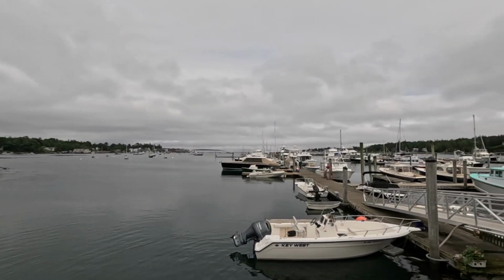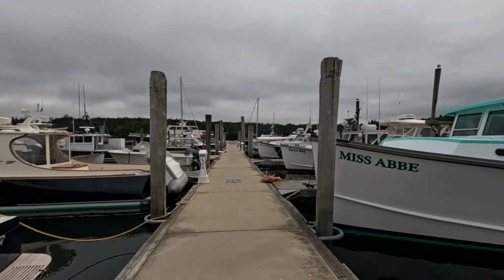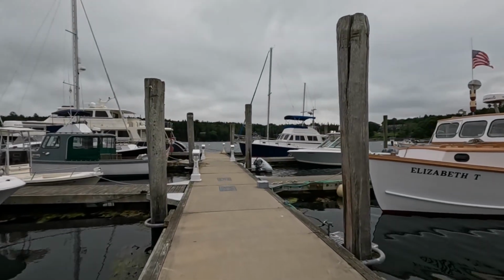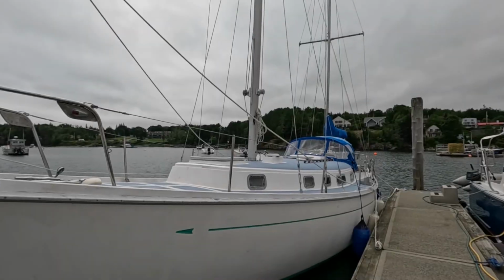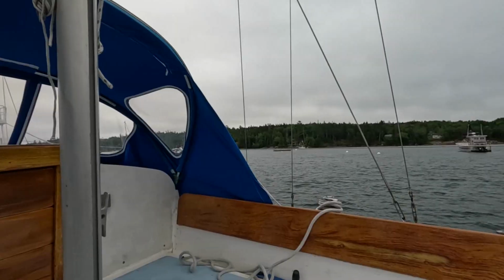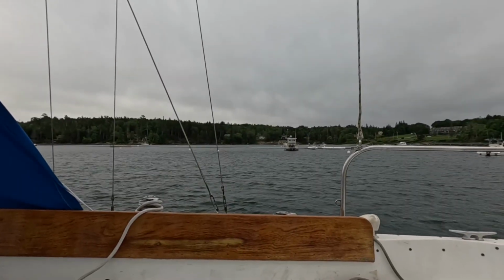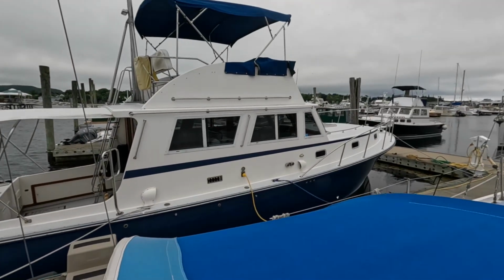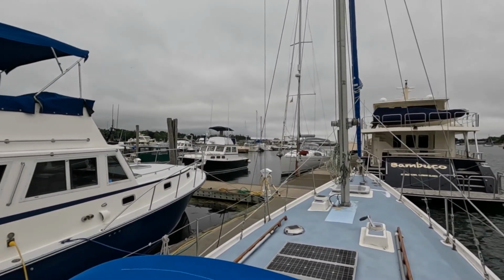July 14, 2025 - Finally Ready to Sail - Now Waiting on Weather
In this video I talk about getting out for our first sail of the 2025 season tomorrow (hopefully).